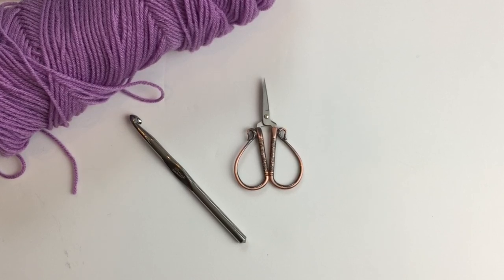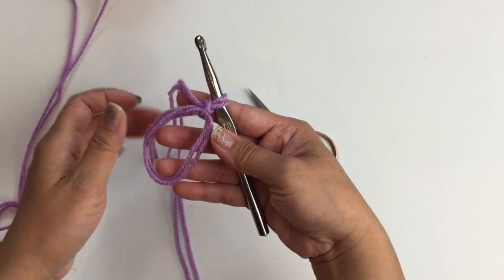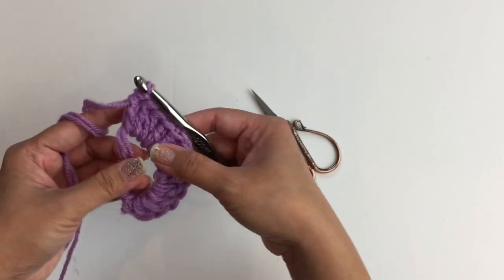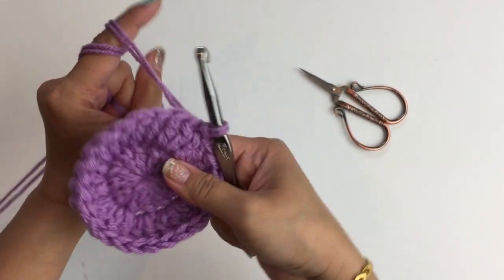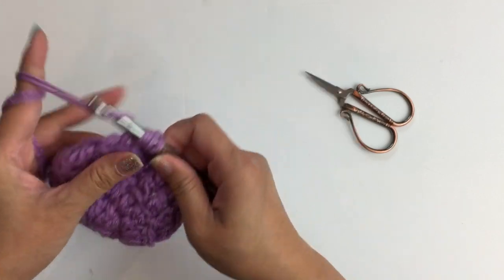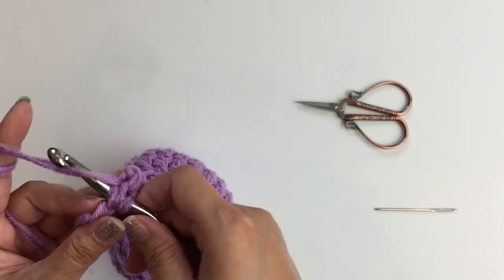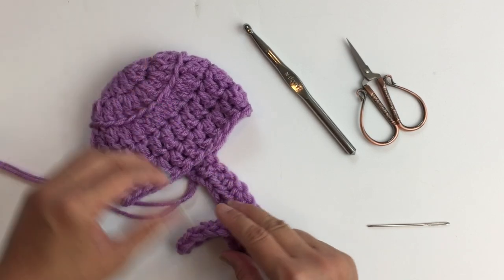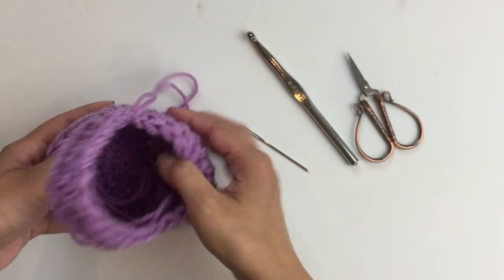Crochet Mini Basket Pattern & Tutorial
🔸Crochet Hook - Boye 9mm
🔸Yarn - Red Heart Super Saver